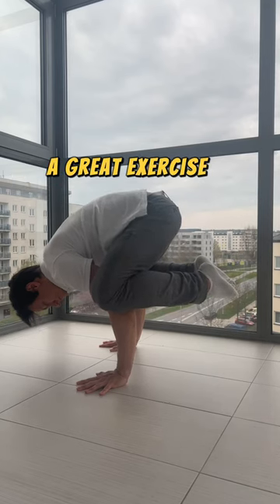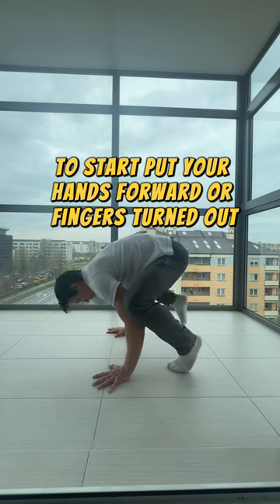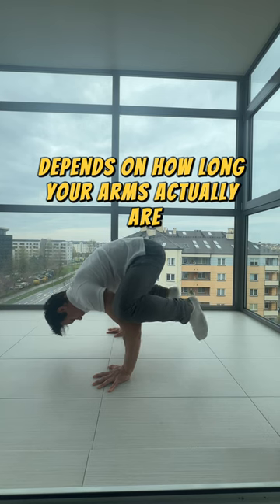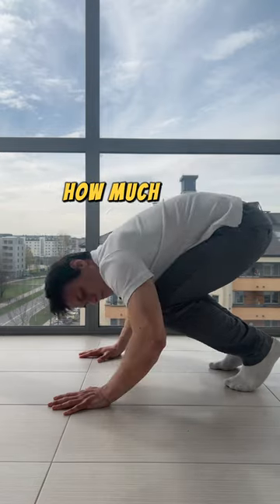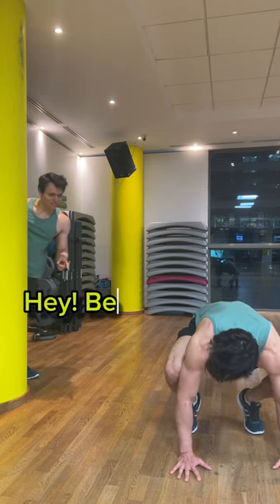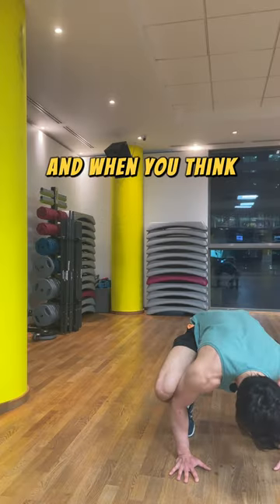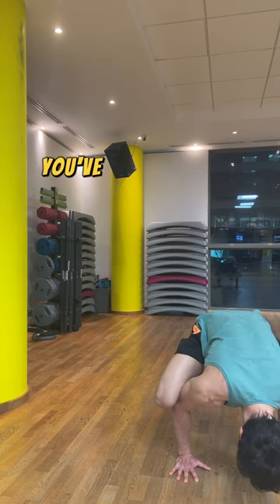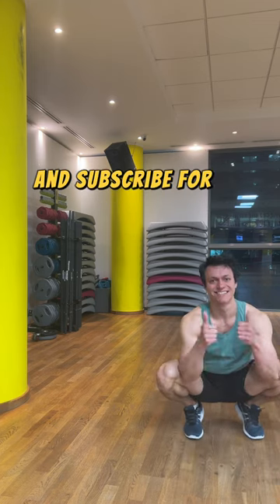How to start Calisthenics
The frogstand helps you with the wrist conditioning and the balance component for the handstand later on. If it’s too hard on the floor, one can start to learn with hands elevated such as on parallettes. Don’t forget to lean a lot and put a pillow in front of you if you’re scared. Let’s get it!